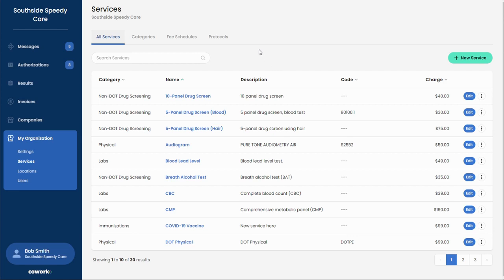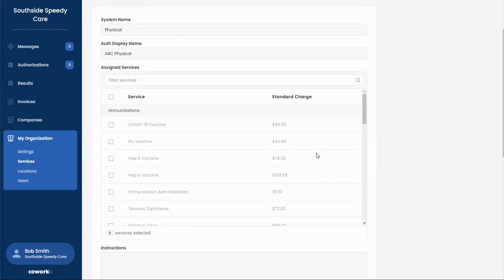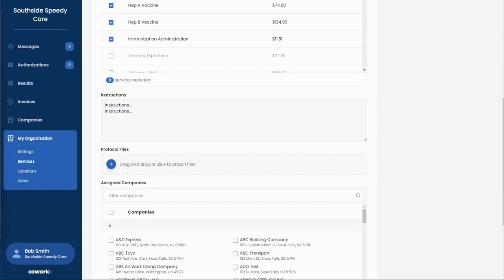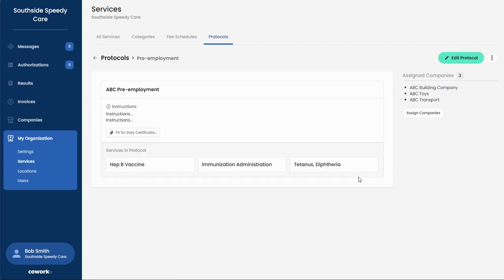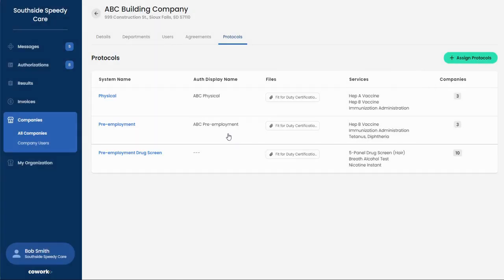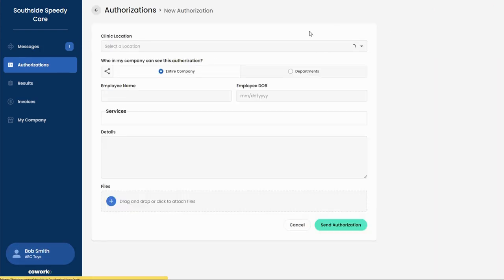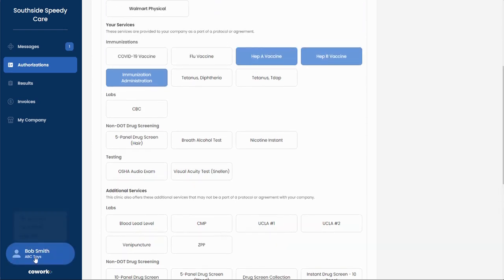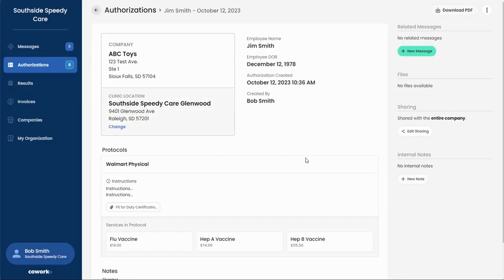How to Manage Protocols in Cowork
Managing company protocols goes hand in hand with occupational medicine. Luckily, managing those protocols is simple with Cowork. Watch this video for an overview of how to manage your company protocols in Cowork Health.

Have questions or want to learn more? Visit coworkhealth.io.